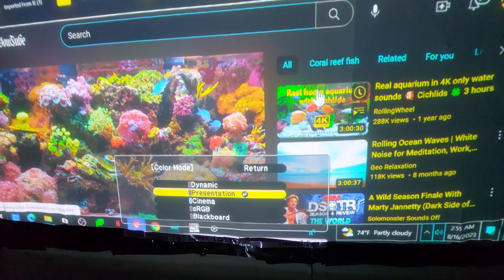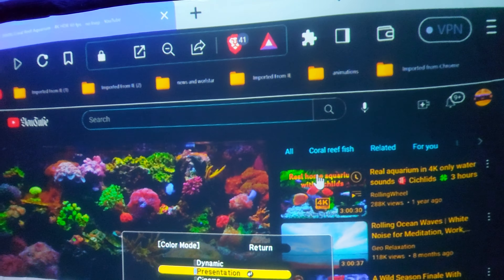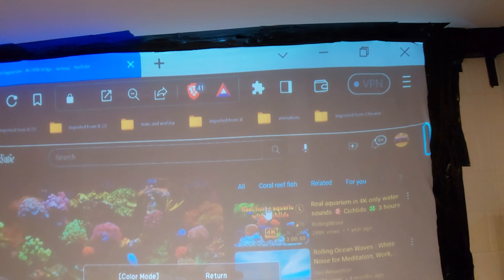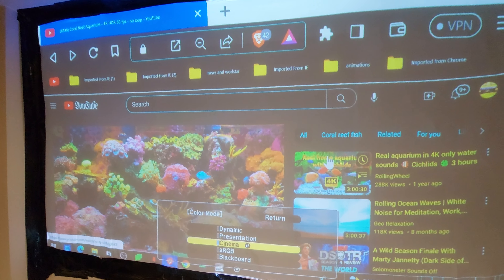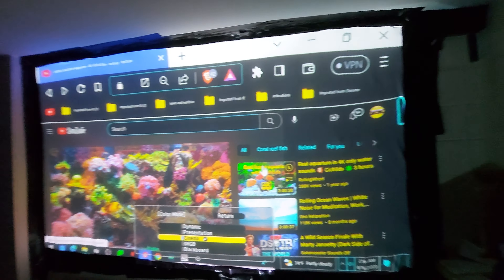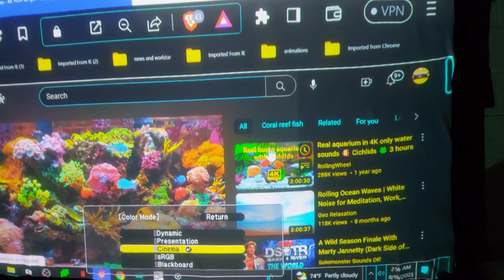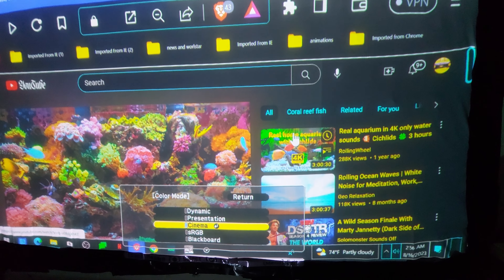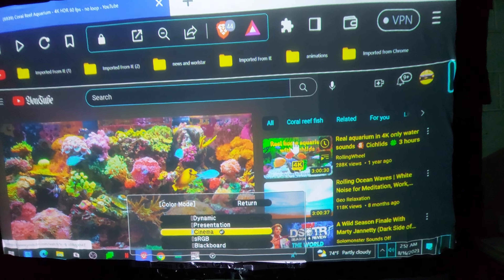WOW! CINEMA GOOD FOR AMBIENT LIGHT! BUT PRESENTATION IS BEST FOR THE DARK! youtuber @LOSTSANDGOD!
YES, WE STILL TESTING. I JUST DISCOVERED THAT PRESENTATION IS BEST FOR DARKNESS. DEEP BLACKS, AND COLORS. BUT IS OVERPOWERED BY AMBIENT LIGHT. WHILE CINEMA IS HAS DECENT BLACK LEVELS, GOOD COLOR,BUT HANDLES AMBIENT LIGHT BETTER. STILL HAVE MORE TESTING TO DO. brothaderrick @ILEGTECHNOLOGYSCREENS